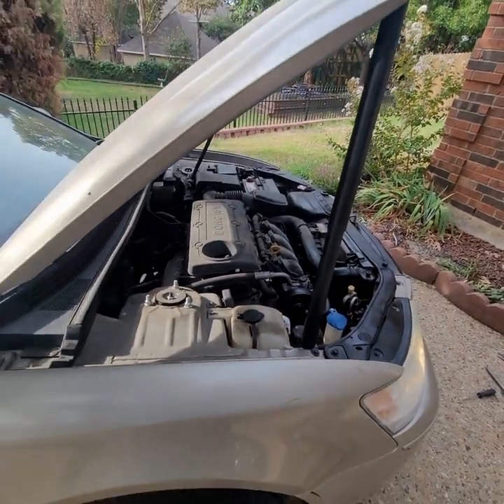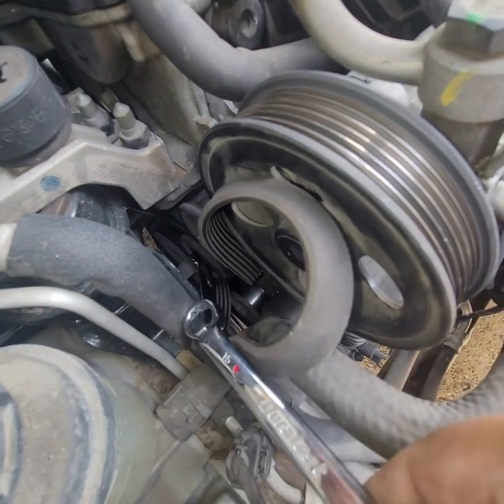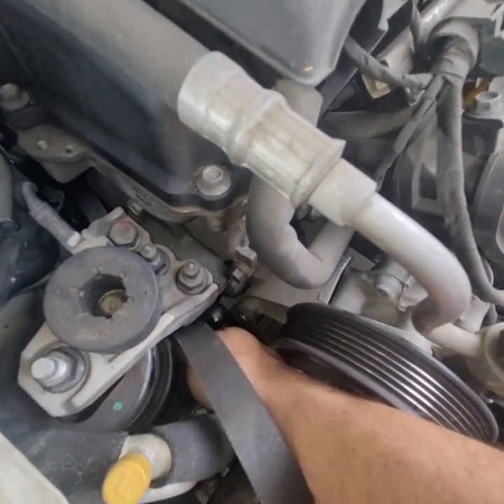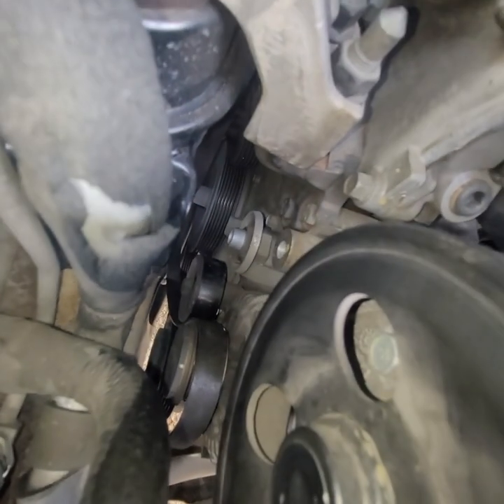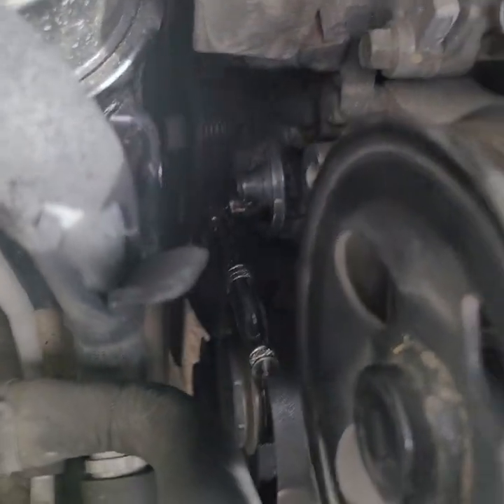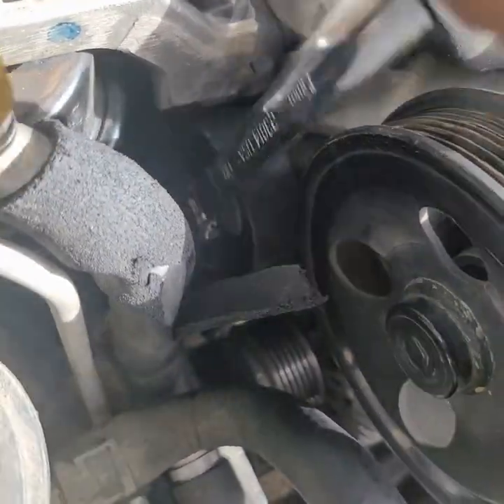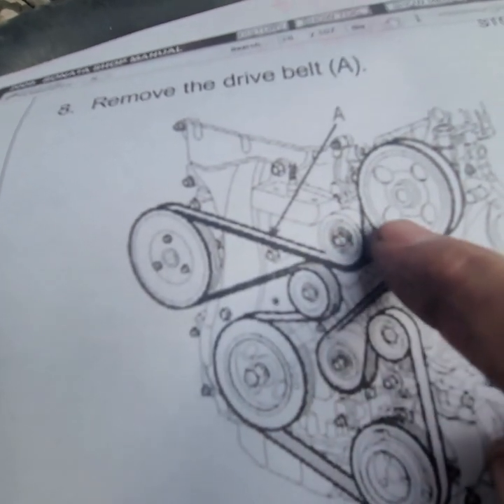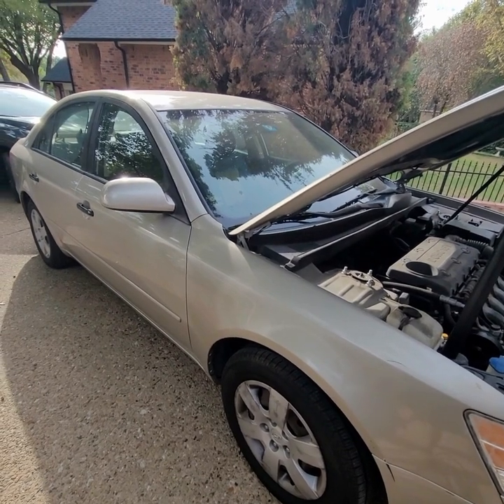2010 (2006-2010) Hyundai Sonata Serpentine Belt, Pulley, and Tensioner Replacement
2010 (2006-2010) Hyundai Sonata Serpentine Belt, Pulley, and Tensioner Replacement